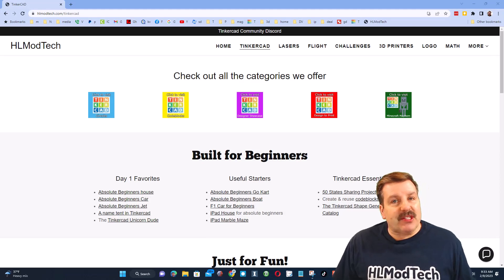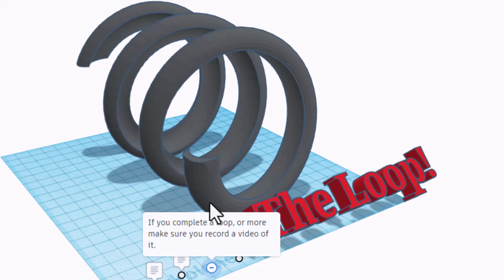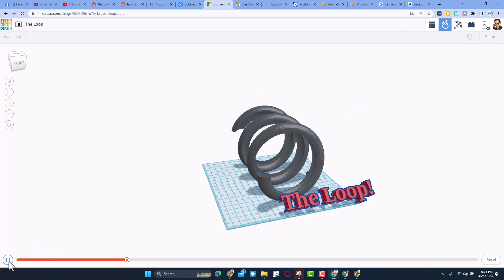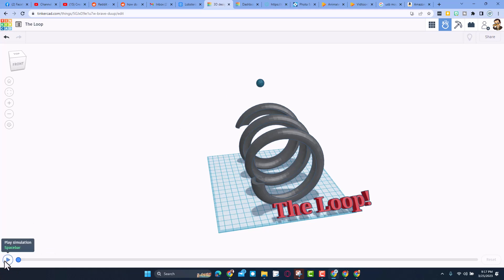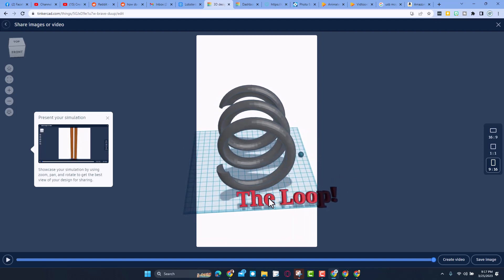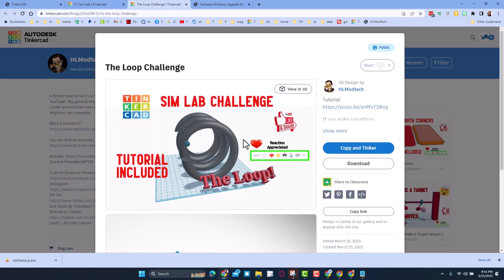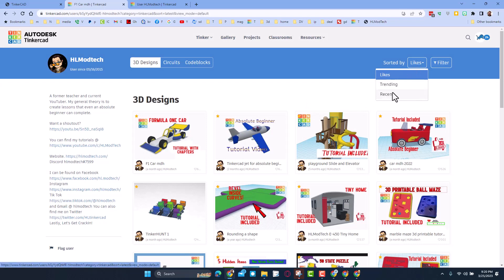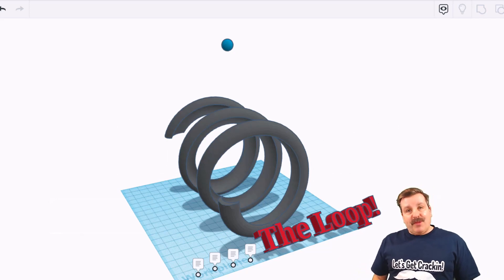A Loop Challenge in the Tinkercad Sim Lab Free File Can you solve it?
Check out this Tinkercad Sim Lab.  This is  A Loop Challenge in the Tinkercad Sim Lab with a Free File. Can you solve it? I also show you how to Save a video of it too!!  Fast, fun, and full of skills you can use in all your Tinkercad creations.